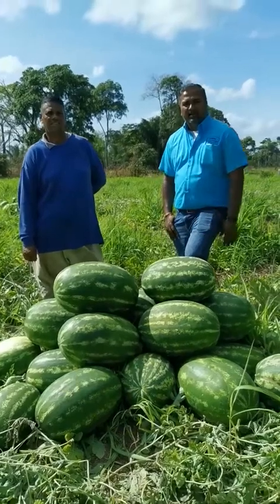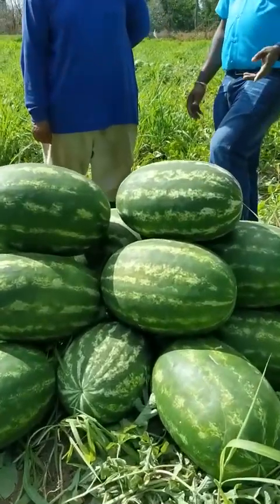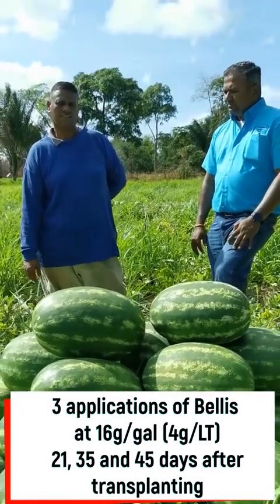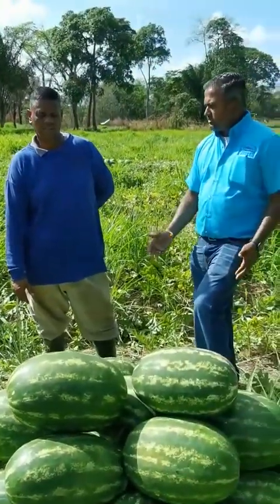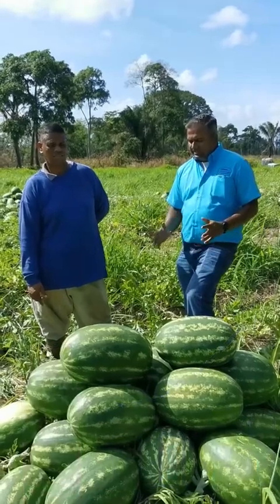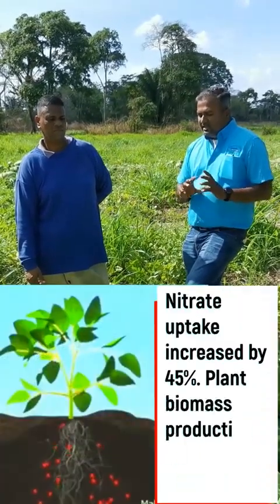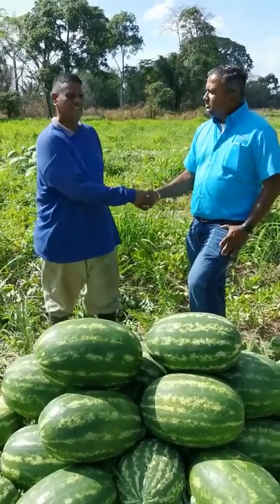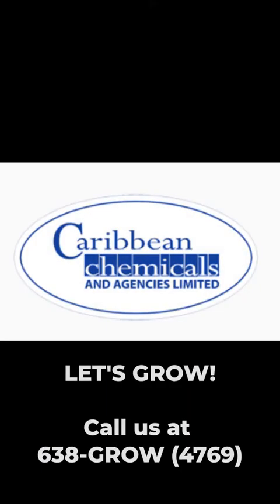Agcelence Success in Watermelons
Caribbean Chemicals' Senior Agronomist Amrit Ramdhanie highlights Farmer Ravi's Agcelence success in Watermelons (Central, Trinidad).